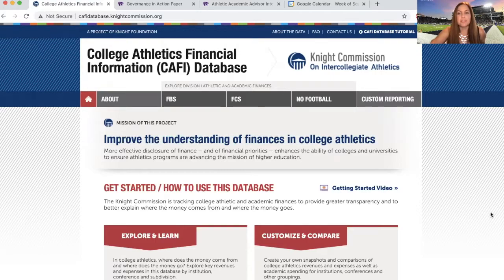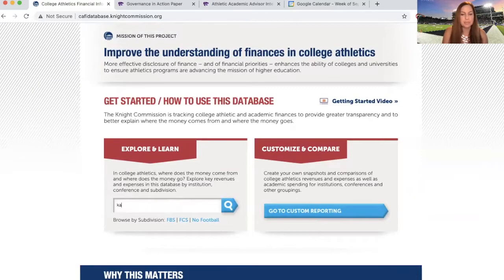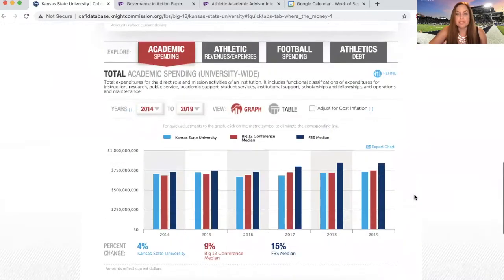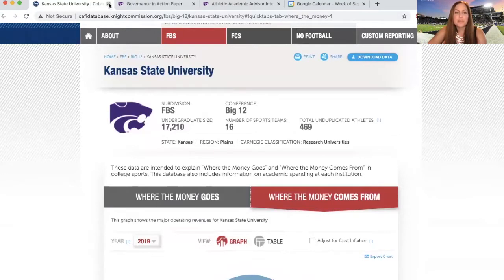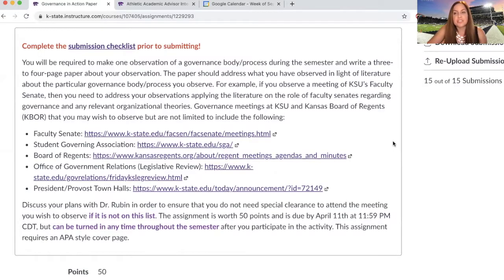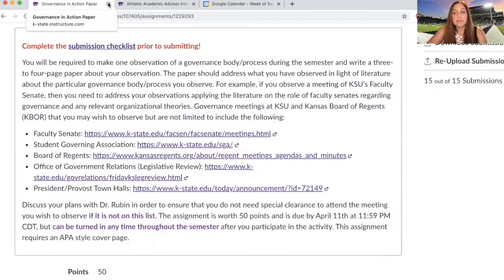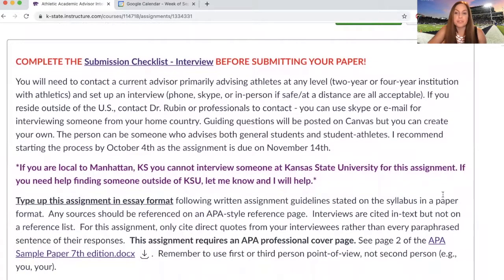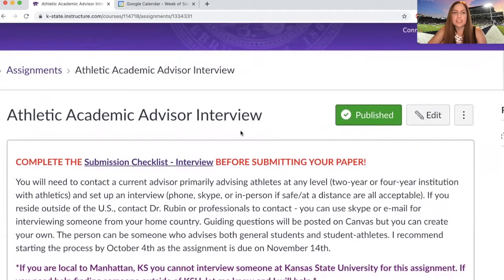Highlighted Teacher: Lisa Rubin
In this video, Lisa Rubin provides several examples of activities and assignments she uses with her students.